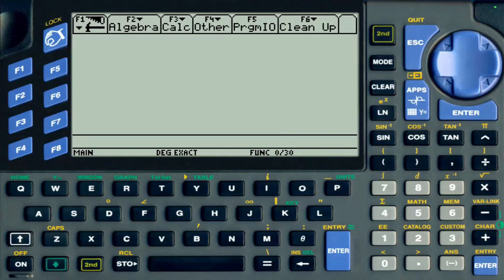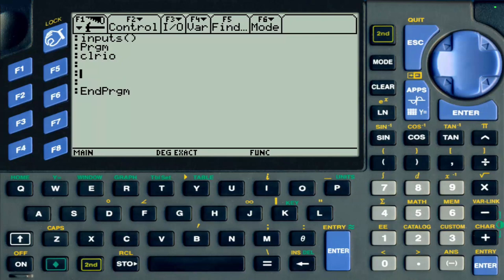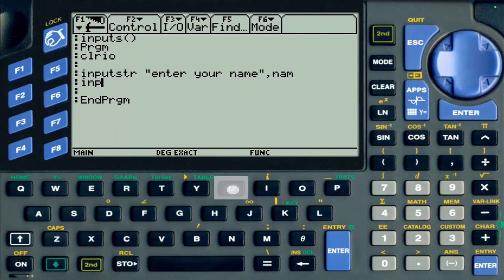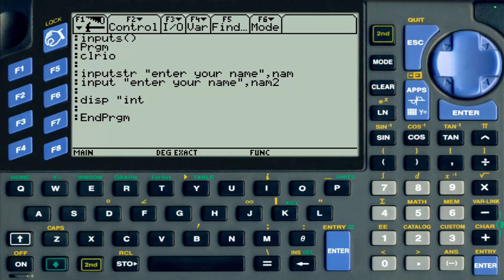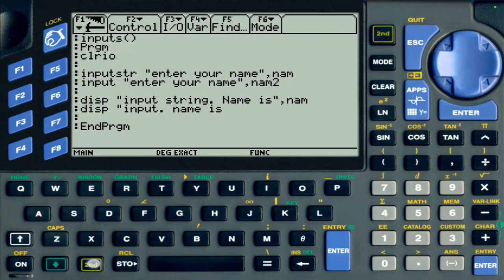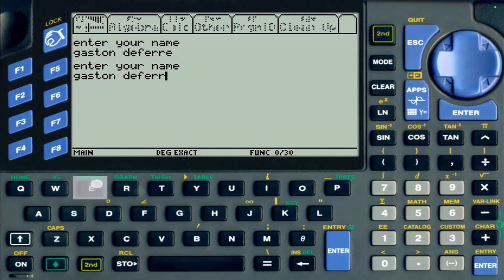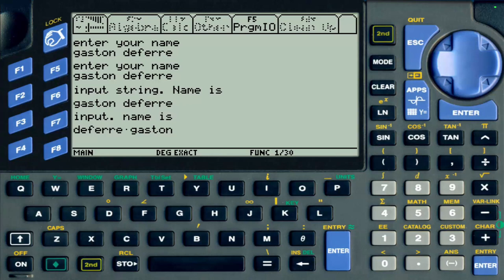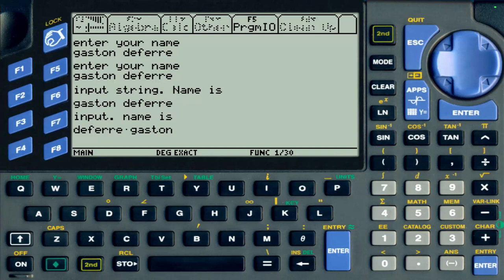Programming a Texas Instruments - input VS inputStr (Ep 7)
Both commands take input from a user; one as an expression, the other as a string.